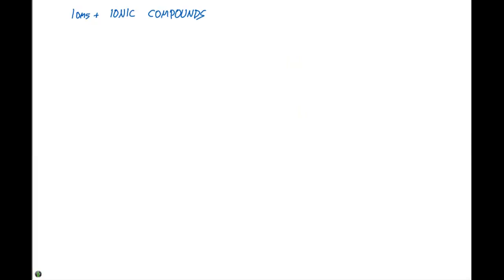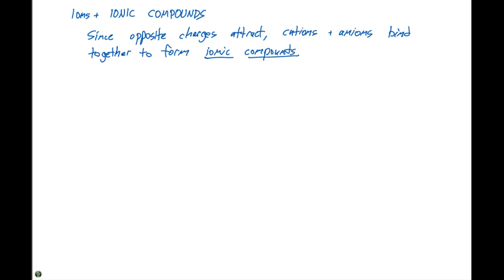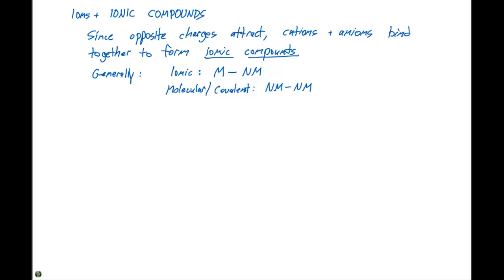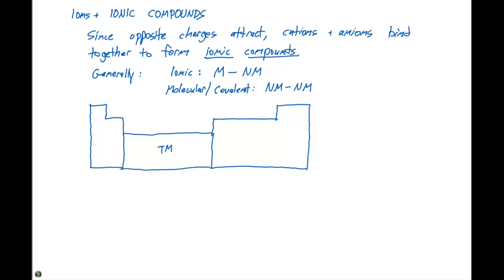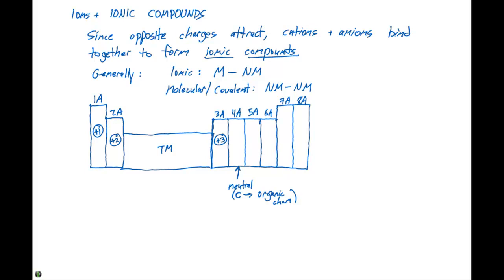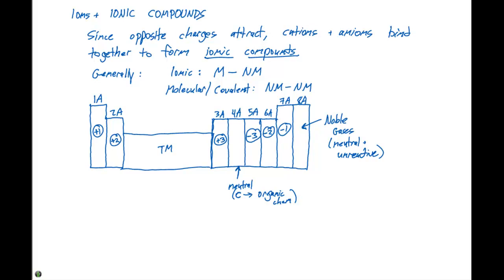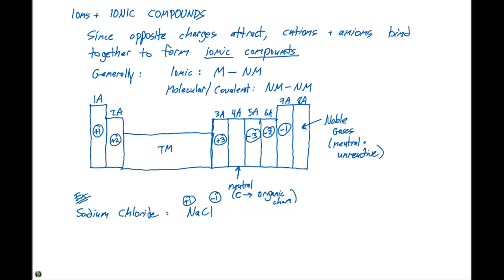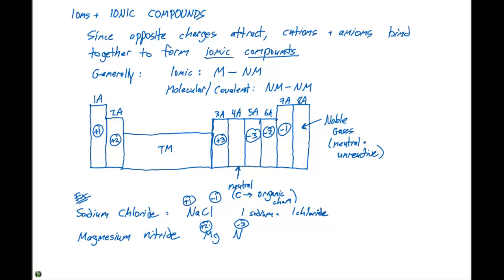Section 2 7 Ions and Ionic Compounds 8;16